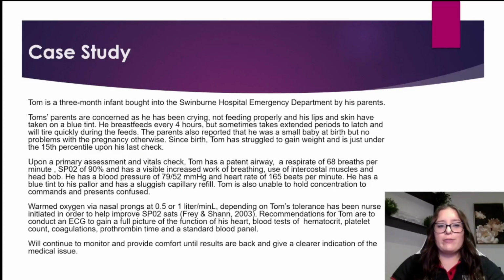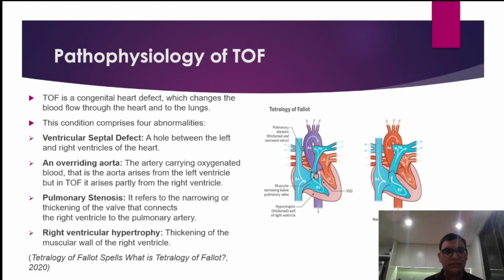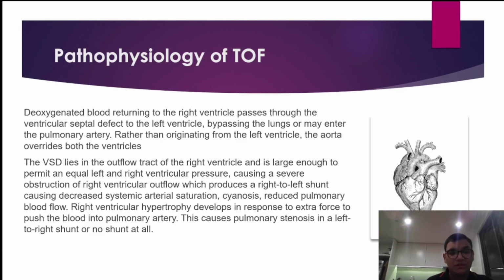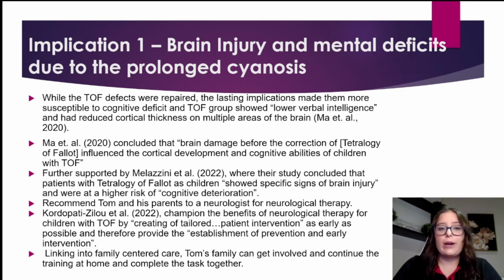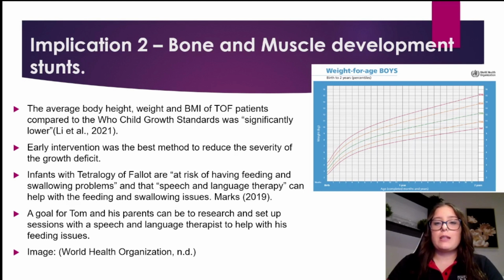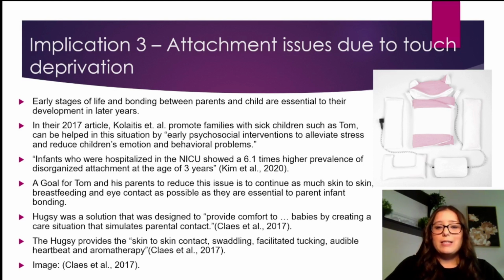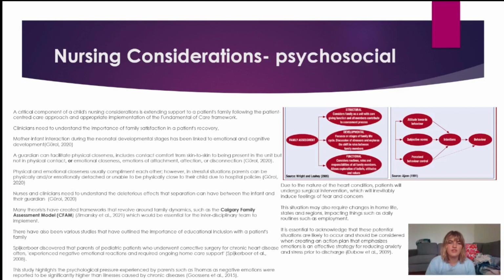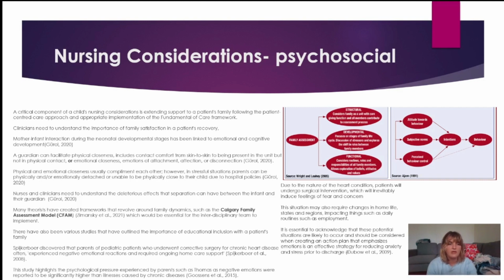TETRALOGY OF FALLOT ORAL PRESENTATION - EF,AL,SJ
PRESENTED BY ELLIE FORBES, ALICE LEVIN AND SAGAR JINDAL